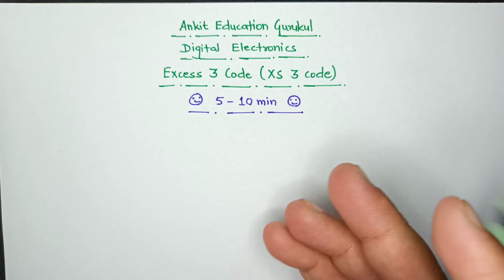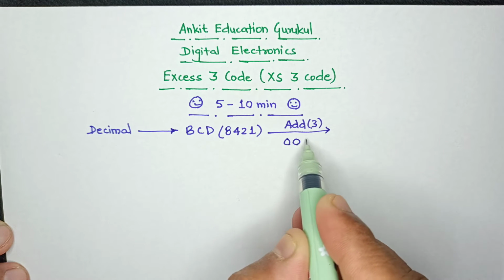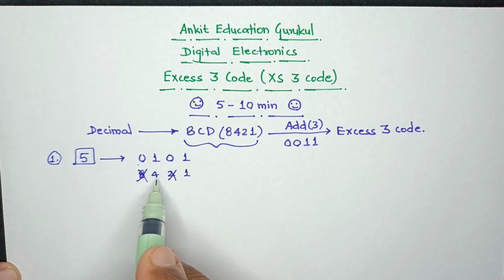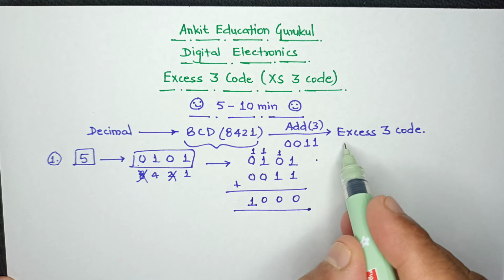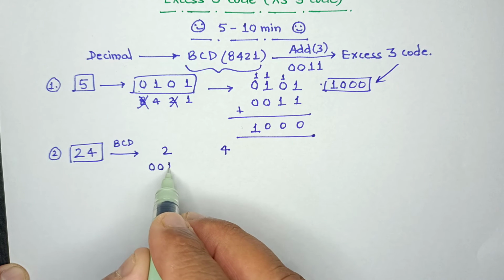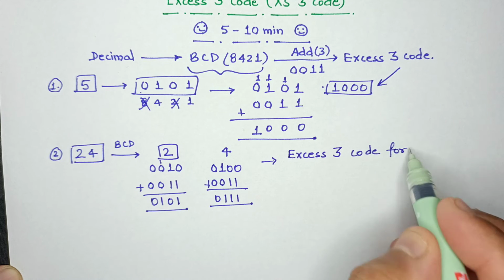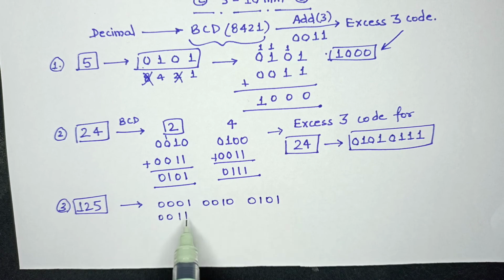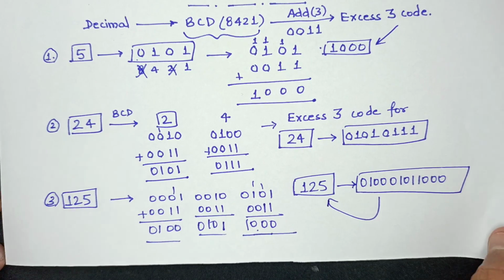Excess 3 Code || Digital electronics